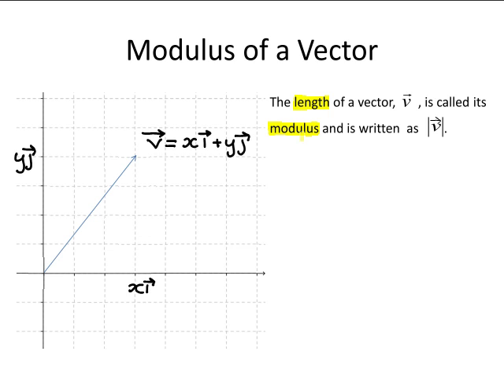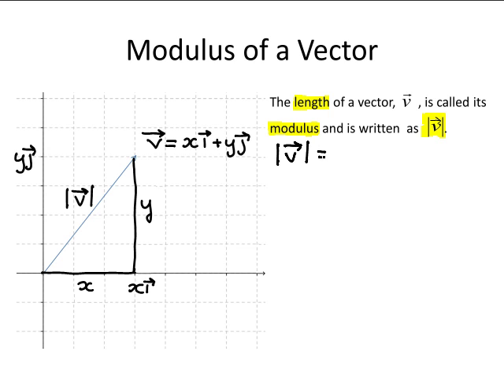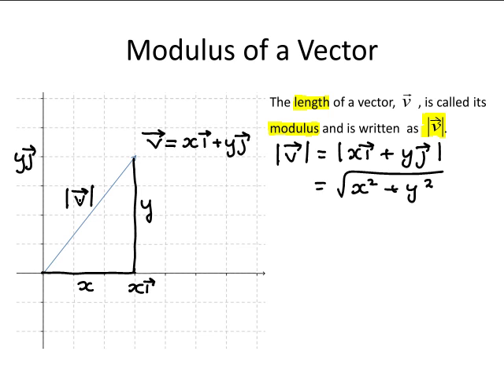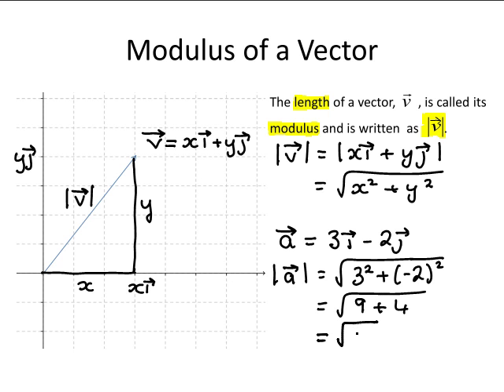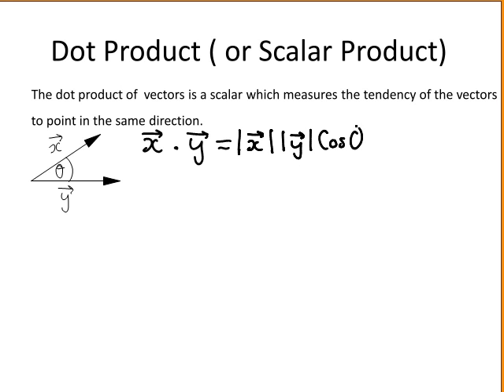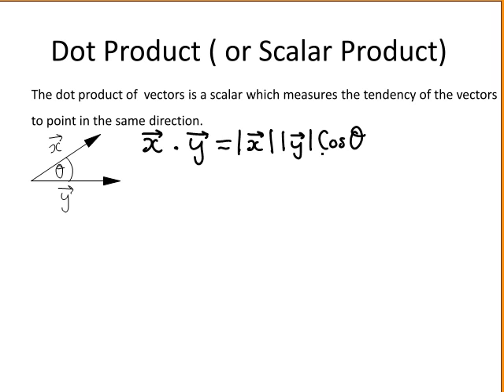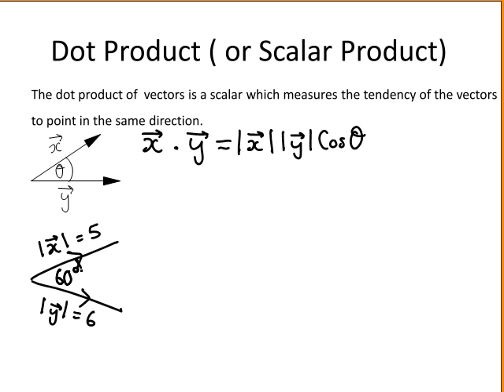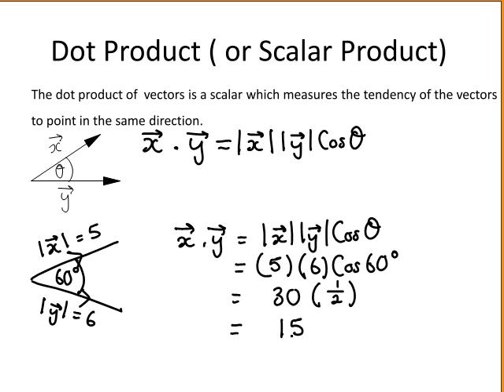The Modulus and Dot Product of a 2d Vector (MathsCasts)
Outlines the definition of the modulus of a 2D vector showing a simple example and outlines the definition of the dot product (geometrical) of 2D vectors followed by a simple example.